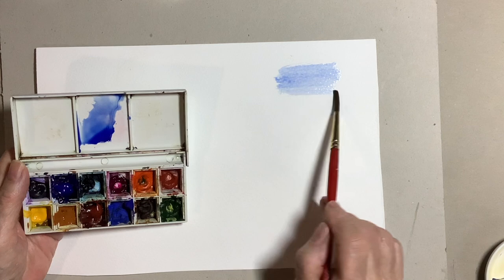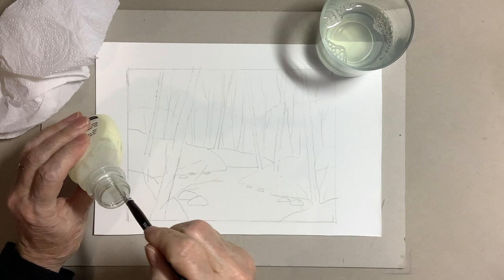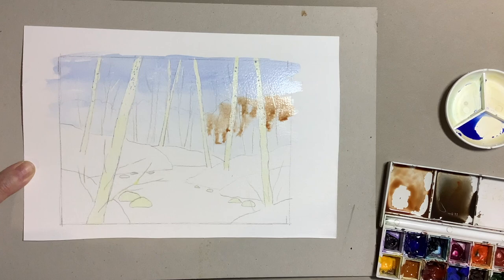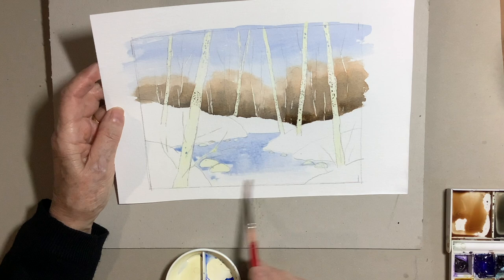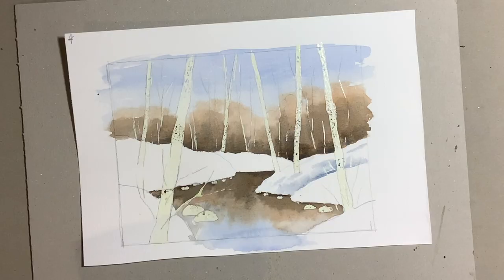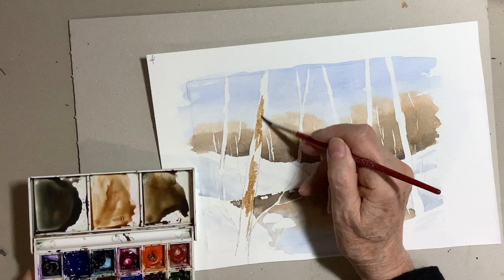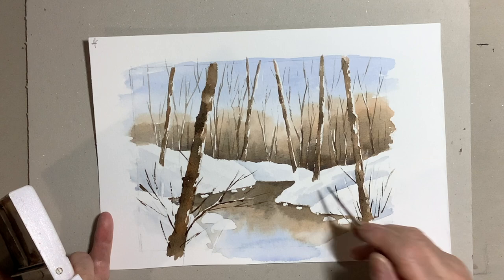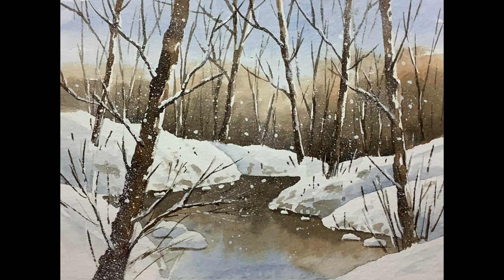Snowy stream watercolour tutorial : using just two colours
A snowy stream tutorial using just two colours: utramarine blue and burnt sienna. Wendy demonstrates how to paint the snowy stream painting  step by step and includes colour mixing, application of masking fluid, wet into wet washes and splattering techniques.

Content of the video : time stamps (minutes)
00:00 - Introduction
00:30  - Colour mixing
02:59 - Drawing template
03:52 - Applying masking fluid
06:02 - Painting the wet into wet background
09:54 - Painting tree reflections wet into wet
13:22 - Painting snow shadows
15:27 - Removing the masking fluid
16:01 - Starting painting the trees
20:40 - Middle ground detail
21:32 - Finishing painting the trees
23:09 - Splattering techniques

🔗Links to recommended art materials on Amazon🔗

WN masking fluid

To  support  her channel Wendy Powell-Jones  is a participant in Amazon Services LLC Associates Program.